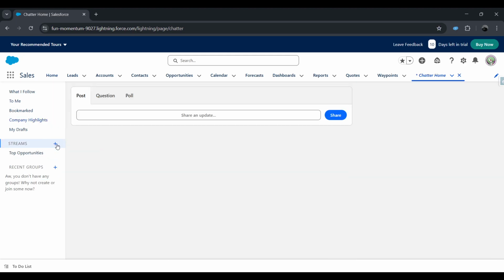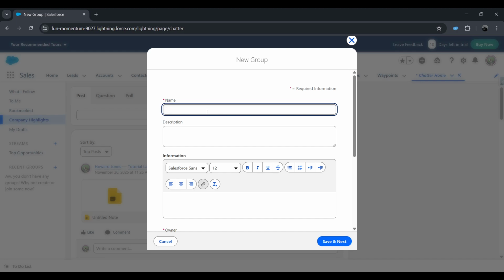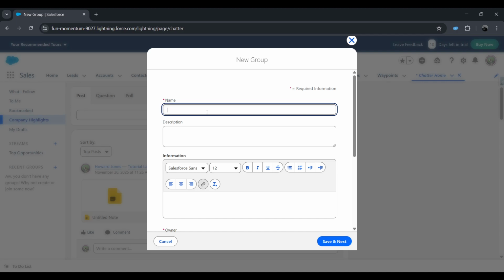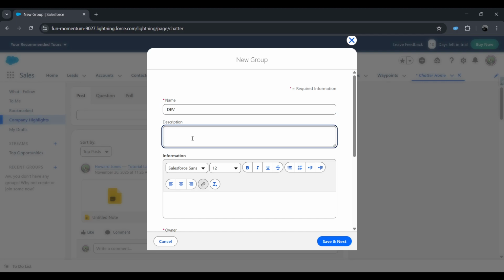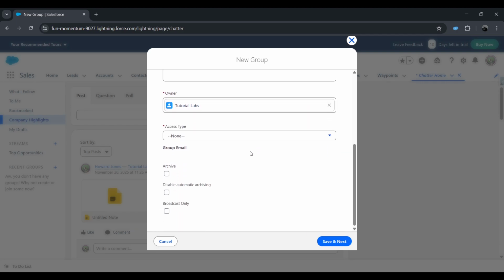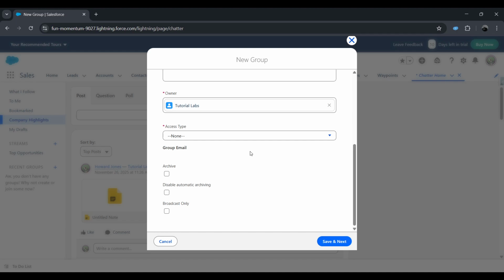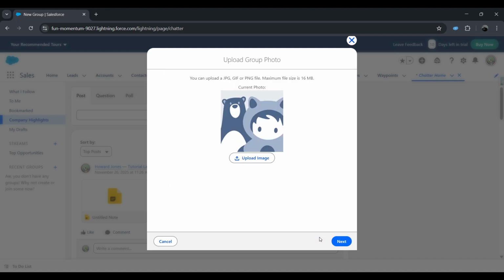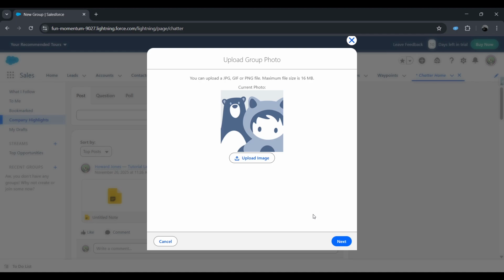How To Create Chatter Groups In Salesforce (Tutorial 2026)